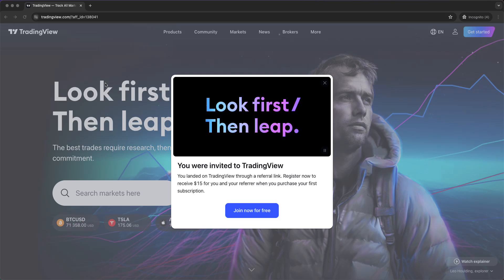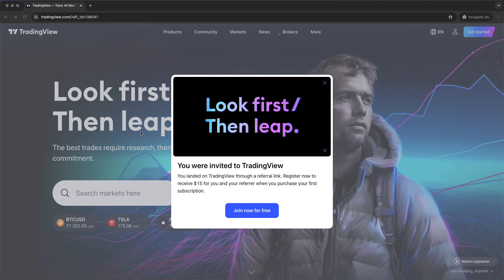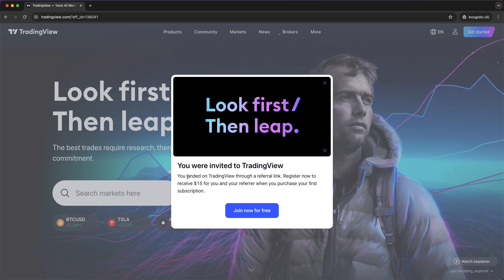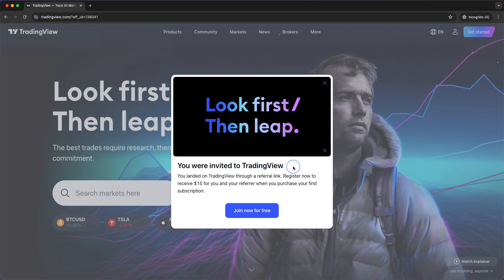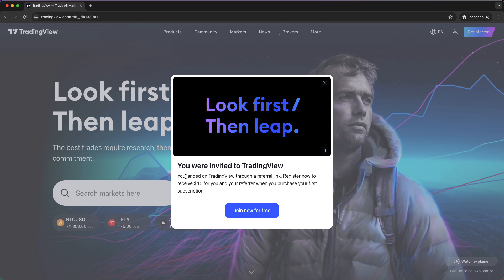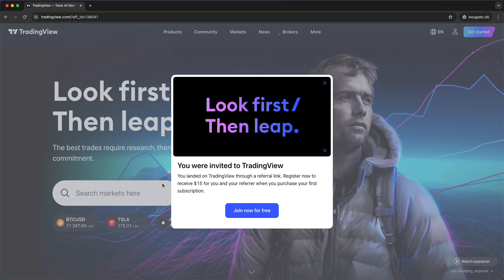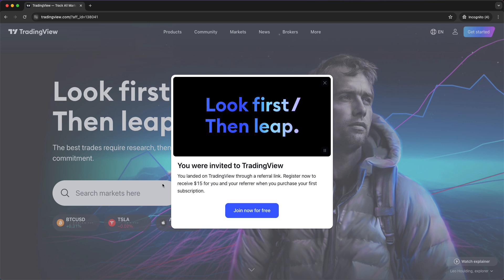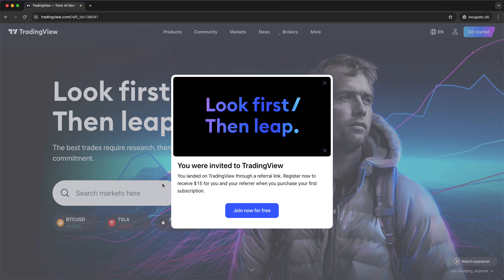TradingView Discount Code (2025)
In this video I'll give you a promo code for TradingView. The method is very simple and clearly described in the video. Follow all of the steps in the video, and get $15 discount for TradingView. And that's how you can get $15 off for TradingView.